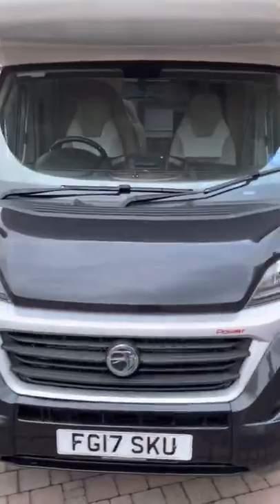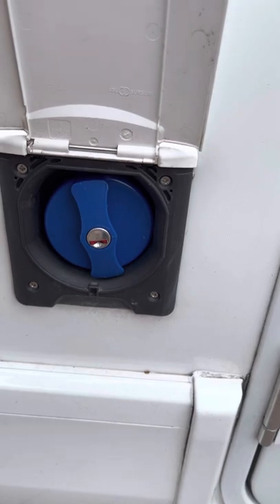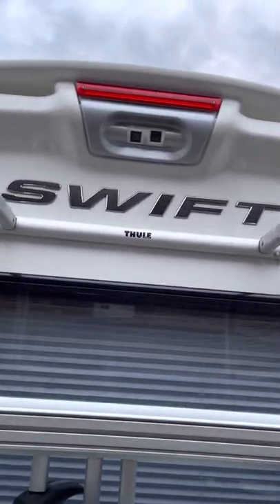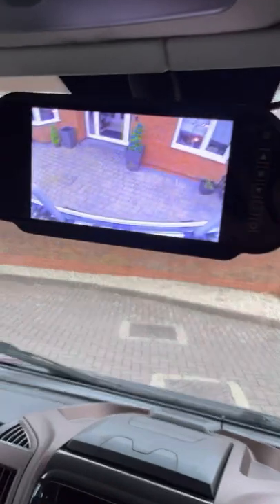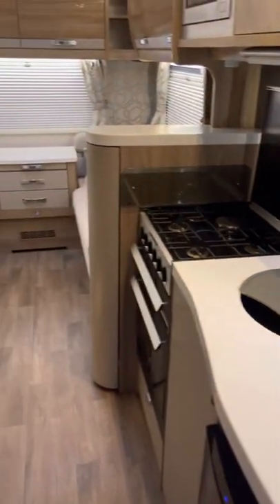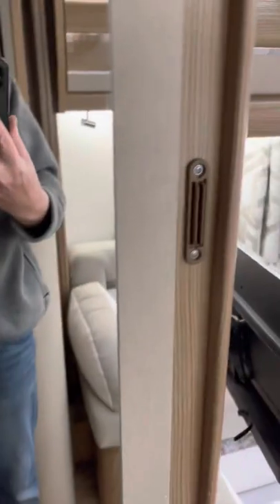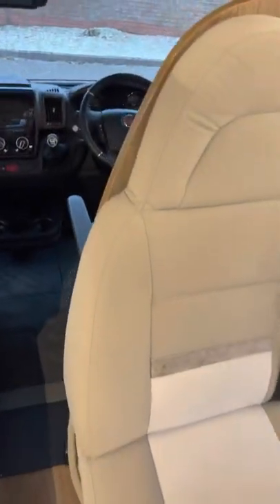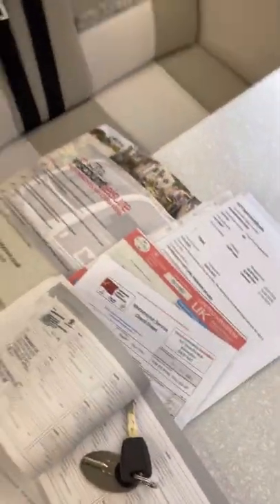EBay KONTIKI BLACK EDITION 649 2017 FOR SALE